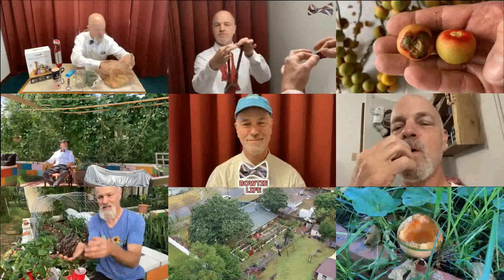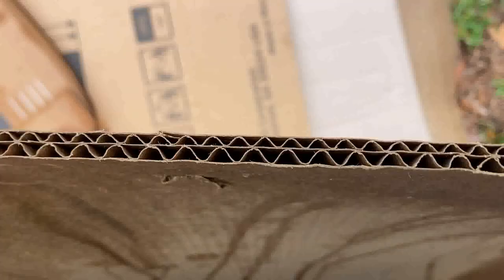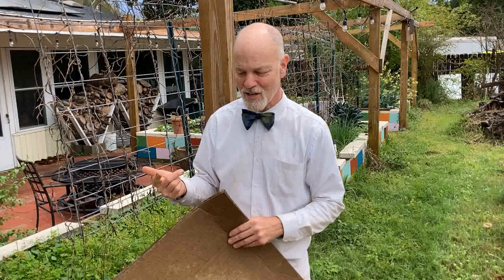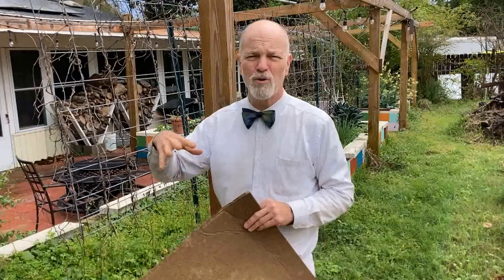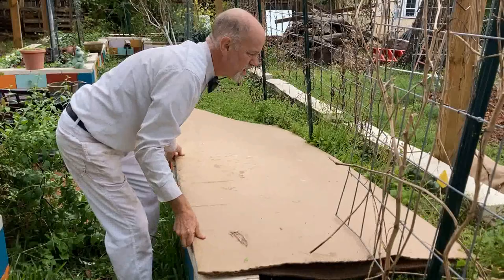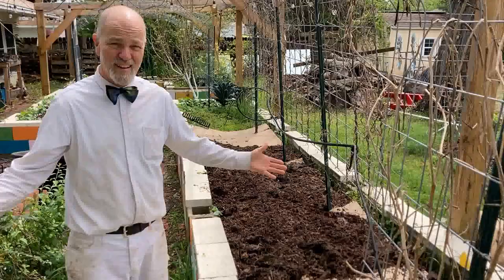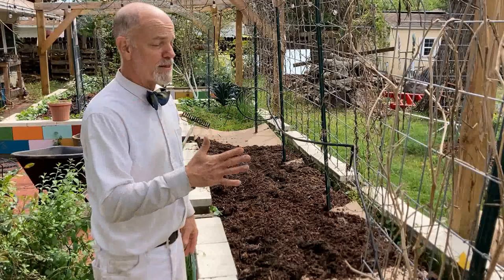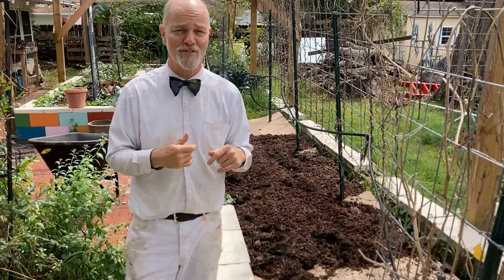FREE Organic, Weed Killing, Worm Attracting, Earth Friendly Mulch for Weedy Garden Bed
Bowtie David starts this video with a very exciting announcement for the @bowtielife channel, a first ever for us and maybe anyone ever!

Also, follow along as Bowtie shares how to kill a ton of weeds in an organic and green way that costs nothing.

00:00 Preview/Before look at our weedy bed.
00:12 Welcome to the Bowtie Raised Beds as he shares how to flip a bed fast.
00:45 Very exciting news for @bowtielife a first for us and maybe for anyone for centuries!
01:39 Opening video sequence.
01:53 Project for today.
02:41 Don't let FREE stop you because gardening has been done for millennia free!
03:50 My favorite free MULCH of choice!
05:25 Important positive reasons to use this mulch.
09:45 Plans for today's bed.
10:55 Why this mulch and where I get it.
13:26 Five minutes of me doing this.
18:10 Summary of what I did.
18:52 How long for this to sit to be effective.
20:06 I am going a step further today for expediency.
21:00 Please SUBSCRIBE to @bowtielife , click THUMBS UP/LIKE on this video and SHARE it on your social media pages with friends getting excited for the new growing season!!
23:18 Loquat trees available for free if your local!
23:42 Closing video sequence.